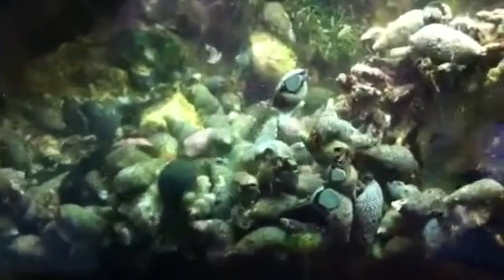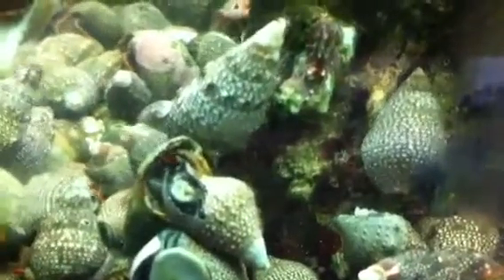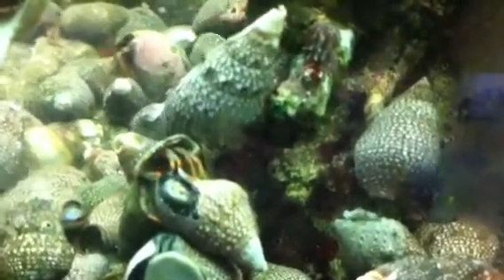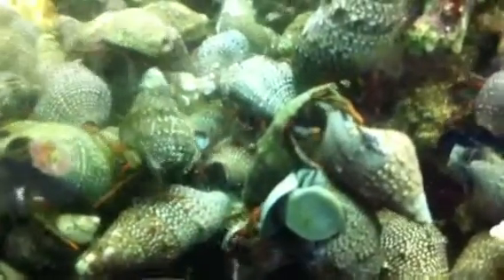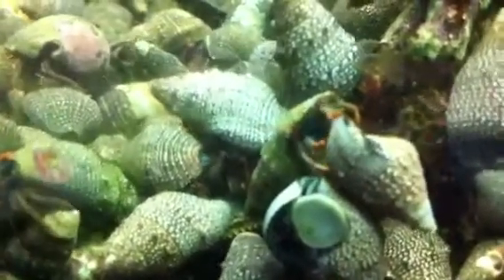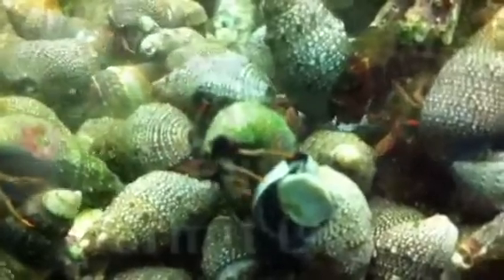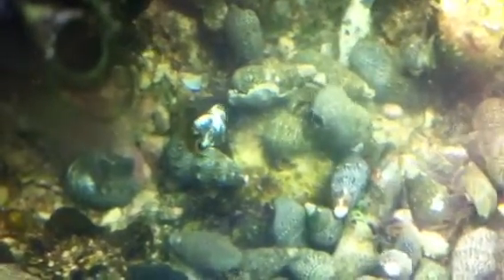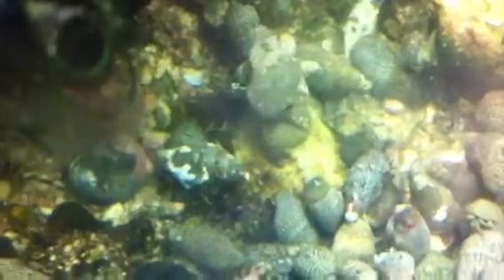Cyanobacteria Red slime algae control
Cyanobacteria is the red slime that grows in reef aquariums. Here at Garf.org we use Mexican red leg hermit crabs to control Cyanobacteria. We use these one per gallon on reef aquariums smaller than thirty gallons. For larger reef aquarium Cyanobacteria control we use one red leg for each two gallons. These Mexican red leg hermit crabs eat more red slime than
Blue leg hermit crabs.